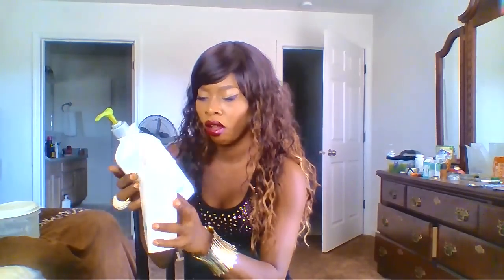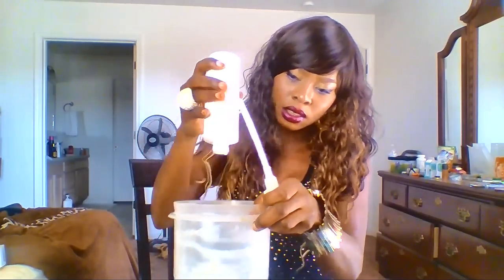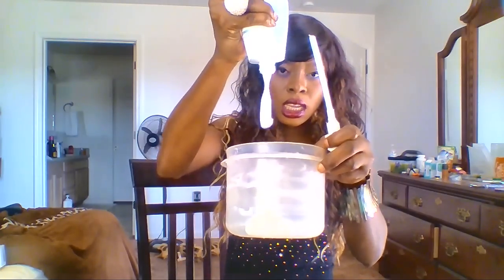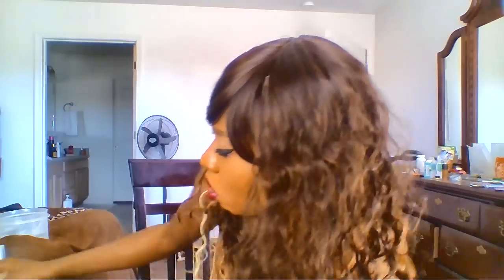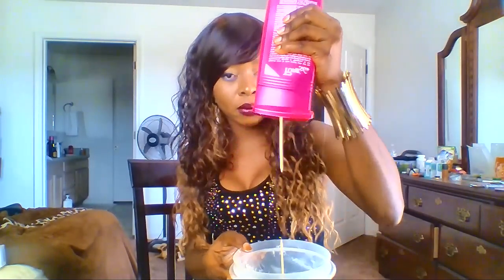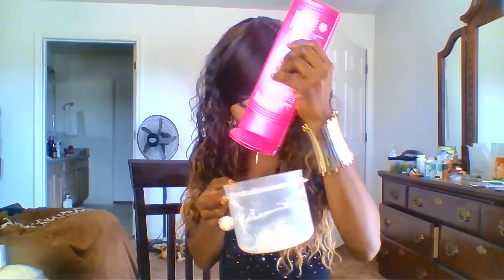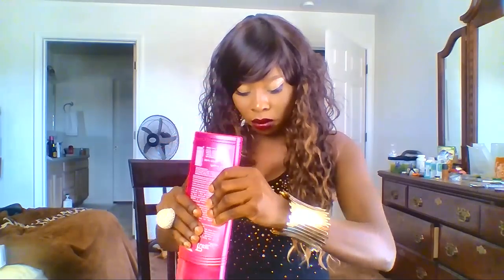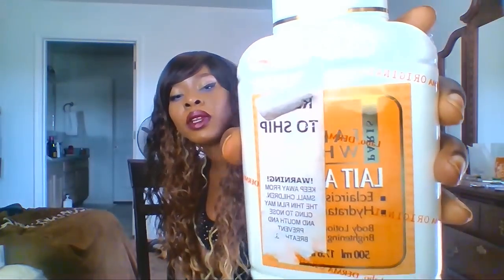HOW I MIX SKIN LIGHTENING CREAM AND LOTION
la babakoise creme tamarin, pure skin vanishing care body lotion moisturising anti spot, glytone body retexturize body lotion, fair and white aha lotion, nature secret argan cream and neoprosone lemon brightening cream
This is the best cream I know, it's effective and safe... the 1st 10 people to order gets a free night lightening oil, face exfoliating cleanser and 2 tea bags of detoxifying or cleansing your inside because beautiful skin begins from inside